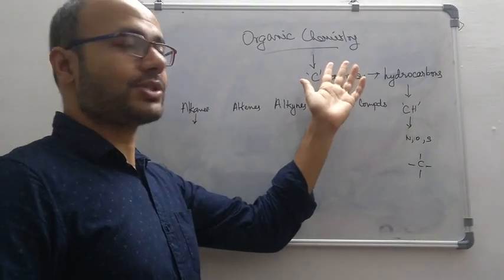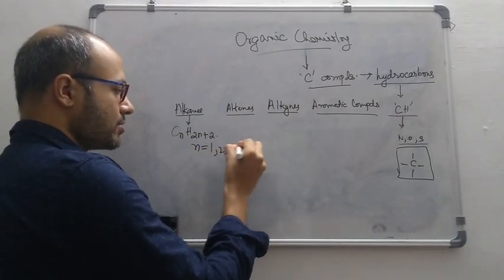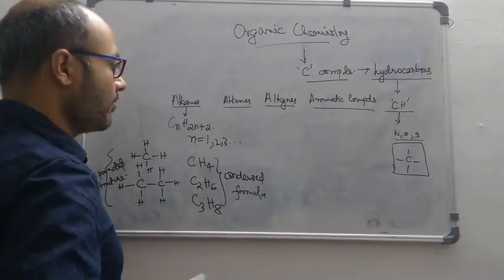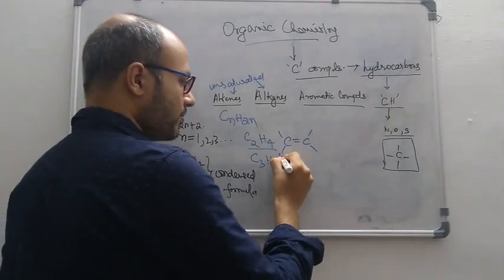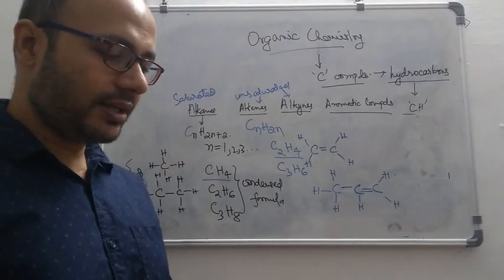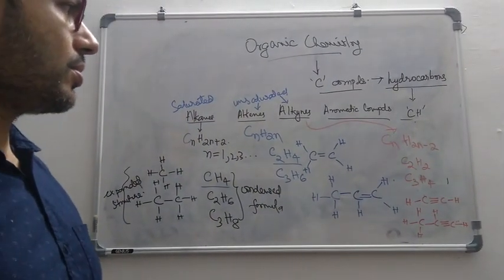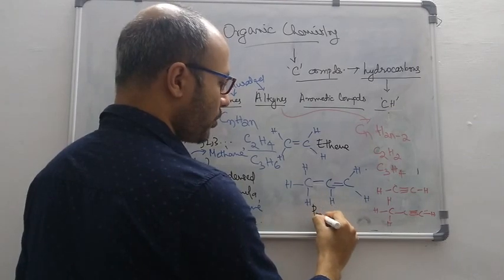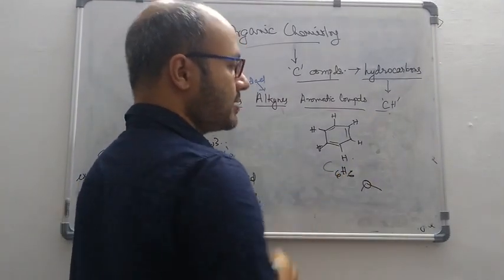Lecture Video_Sub_Org Chemistry Intro